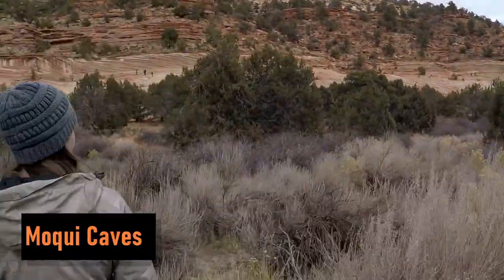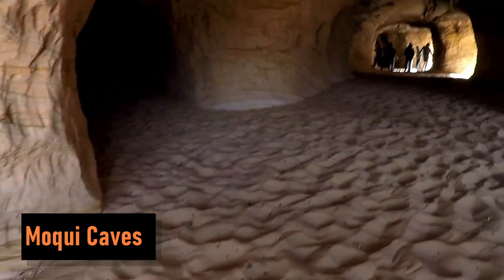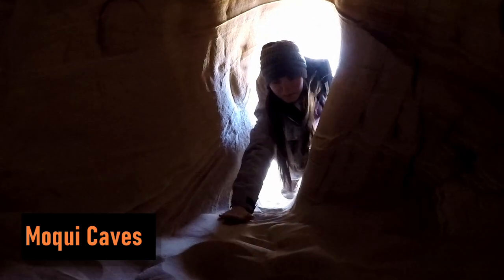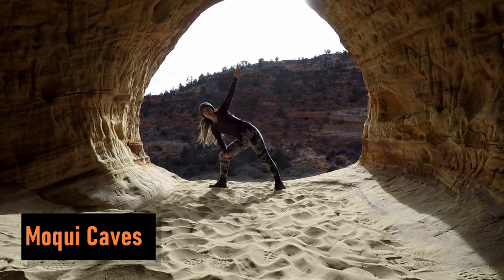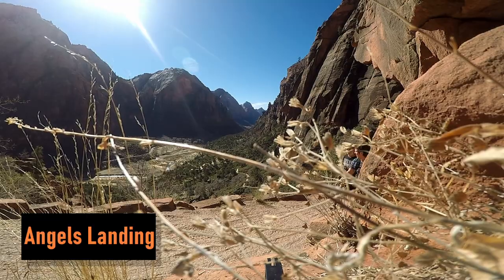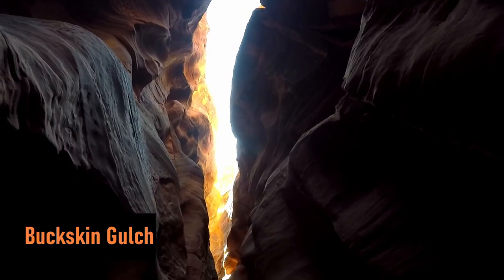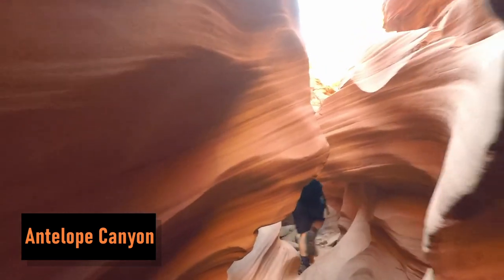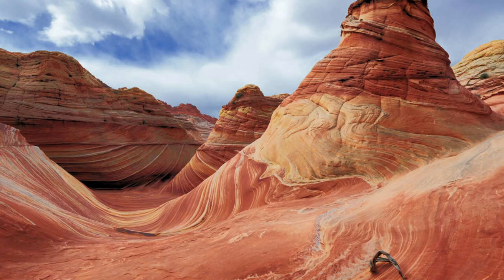Best Hiking in Kanab Utah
The best hiking in Kanab Utah is these four gorgeous hikes in our opinion. In this video we will tell and show you our favorite hikes in and near Kanab Utah. We list two short hikes as well as two longer hikes. Links below for links to listing with more details on the hikes. We also discuss some of the world class hikes less than a hour away from Kanab that we suggest you try if you are in the area. We hope this video helps you and you have a great time in Kanab. Have a blessed day.

 -Video link: Currently editing the video and will release soon.

Follow Kenzie's yoga channel where she teaches yoga for complete beginners.